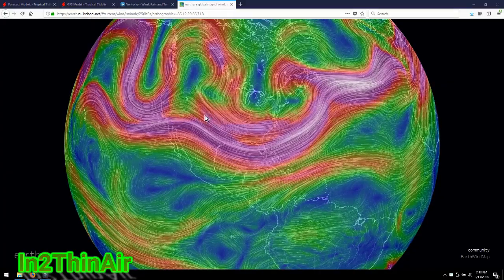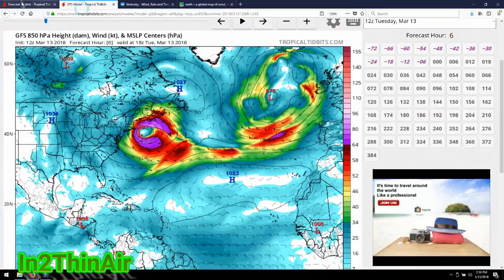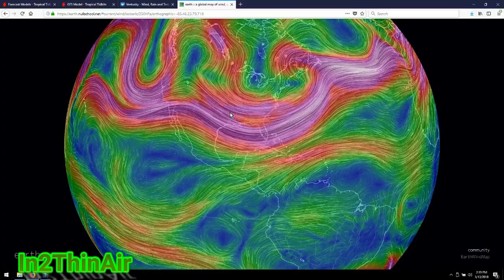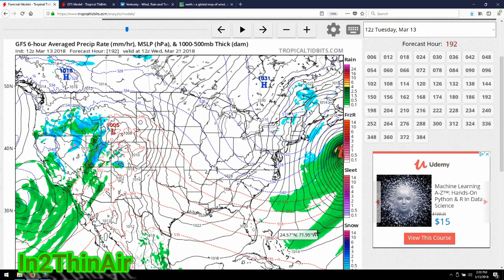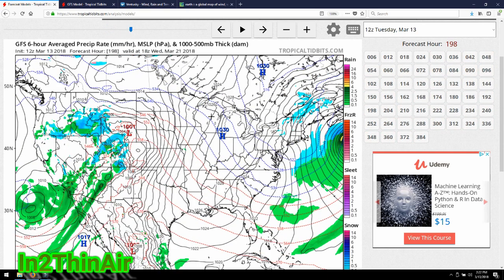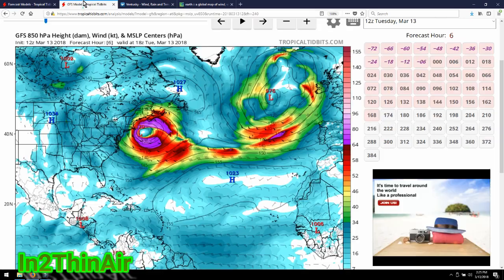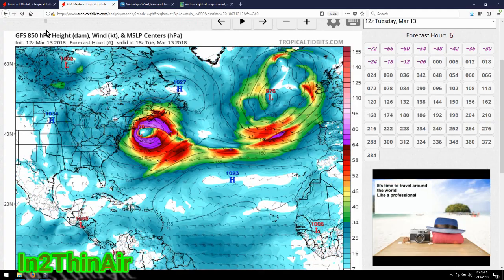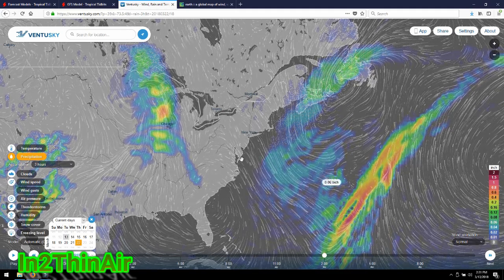APRIL FOOLS Day NOR'EASTER On EASTER SUNDAY?! NO JOKE! 2 More Nor'easters Before that Are Possible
*March 20th Possible Nor'easter*
*March 25th Possible Nor'easter*
*March 20-April 1st (Easter Sunday) Possible Nor'easter*
 I'm very aware that April 1st is a ways out and predicting weather that far is hard to do but based on common themes I have seen and documented over the past few weeks the signs begin just as these systems reach the Western states coming off the pacific ocean
Nor'easter #4 and #5 Look to be very promising, Weather Number #5 or the possibility of #6 land on or close to EasterSunday on AprilFoolsDay would just put WeirdWeather in2 a whole new mind set. I have never seen weather like this.
    Its almost as if we are seeing a pattern that may return annually.
This is also the reason I BELIEVE the TornadoSeason as well as the upcoming HurricaneSeason 2018#HurricaneSeason IMO will be as bad if not worse then last year where we had 10 significant Hurricanes in a row breaking the previous Record, and many of those Hurricanes broke records of their own.
Only time will tell but one thing is for sure, I see no change in this crazy weather we have been having weather it be Winter Spring fall or Summer
  Is this the new norm for the world weather as a whole?
We shall see

*2018 ATLANTIC HURRICANE NAMES* (No 'Q' 'U' 'X' 'Y' or 'Z')

“weather” “Meteorology” “Photography” “cinematography” “NOAA” “Hurricane” “Space” “media” “Cyclone” “Typhoon” “usgs” “earthquake” “NASA” “geography” “music” Atlantic” “Storm” “sdo” “Lasco” “Hoax” “flood” “extreme” “watcher” “Watchmen” “solar” “tsunami” “warning”